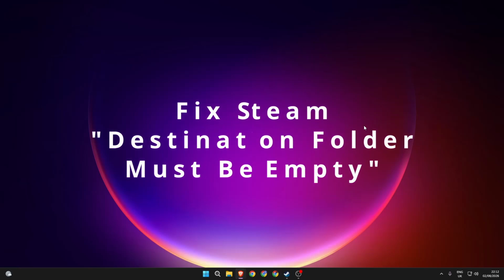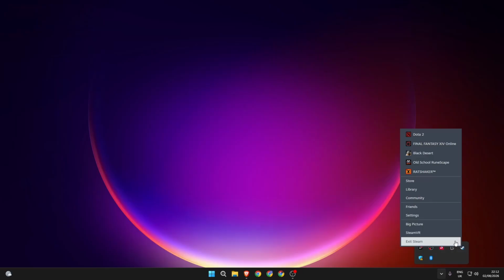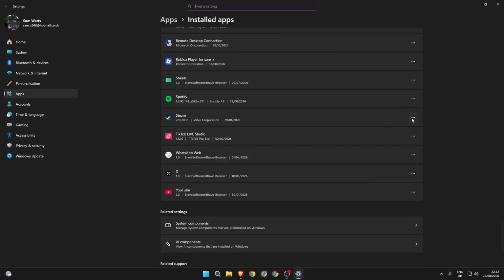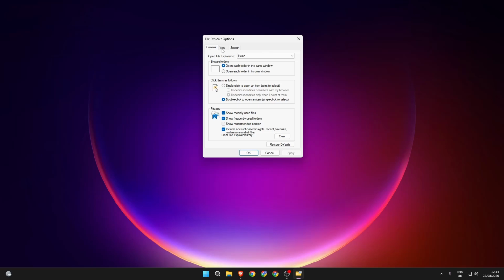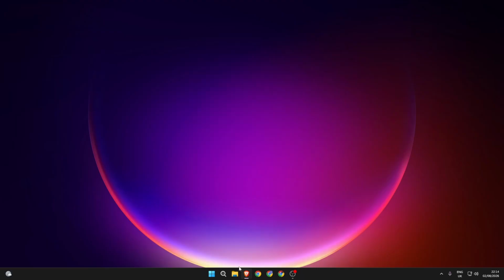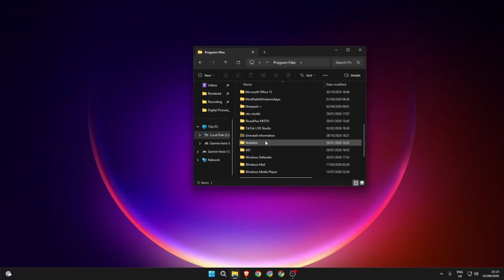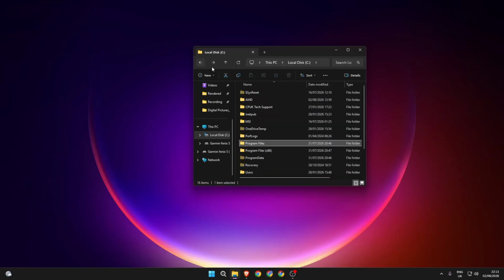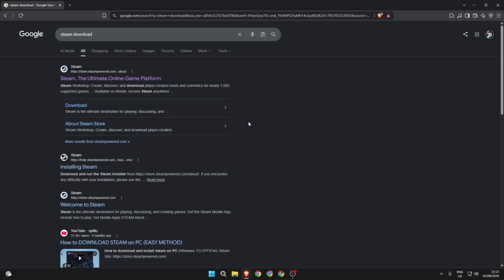How to Fix Steam "Destination Folder Must Be Empty" Error (Complete Guide)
I show how to fix the Steam "Destination Folder Must Be Empty" error when installing, moving, or restoring a game. This guide covers removing leftover files, selecting the correct Steam library folder, repairing Steam folders, and troubleshooting installation issues that prevent games from being installed. Follow these steps to resolve the error and continue installing your Steam games successfully.